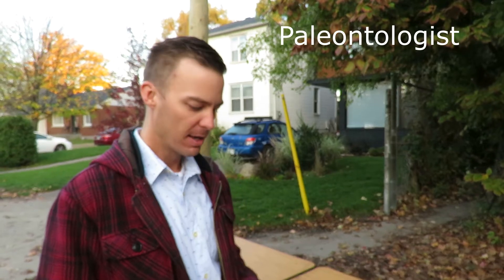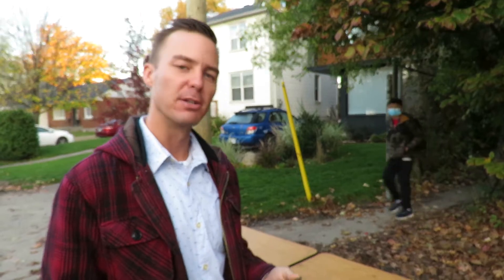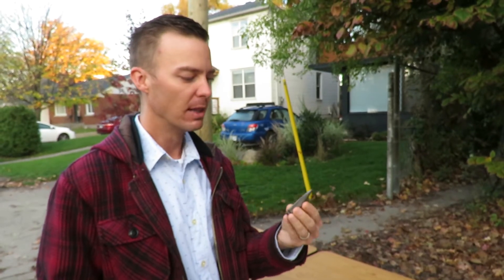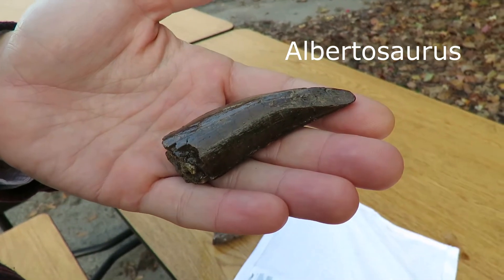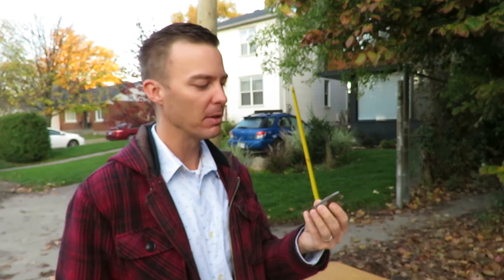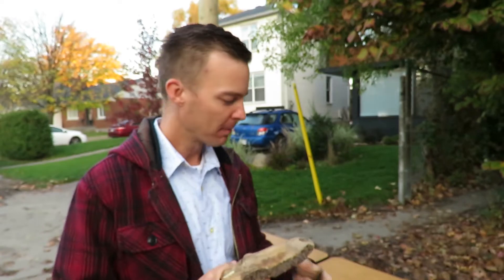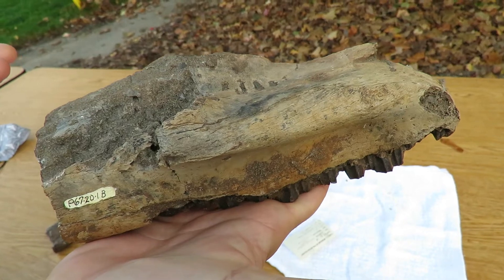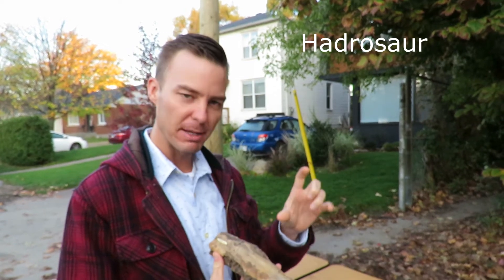Dinosaur Teeth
We will meet Dr. Jordan Mallon, Section Head, Research Scientist of Palaeobiology at the Canadian Museum of Nature.  He will describe the tooth of a meat-eating tyrannosaur and the teeth of a plant-eating hadrosaur.